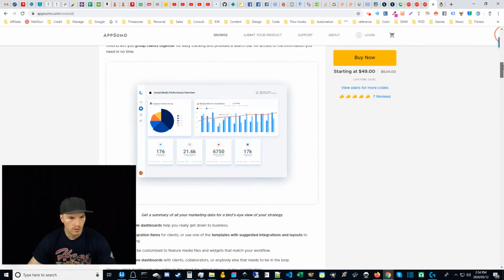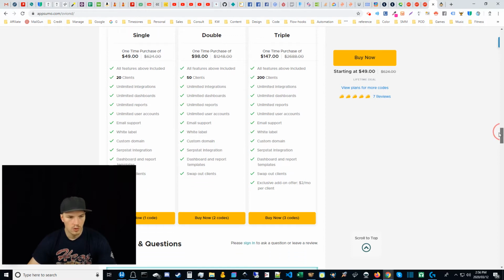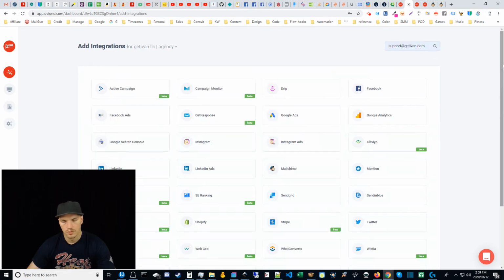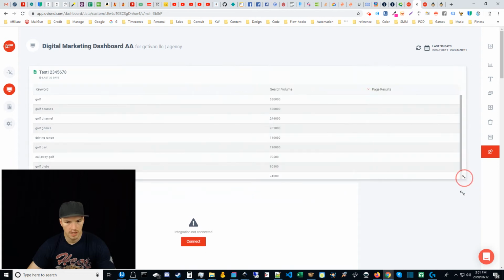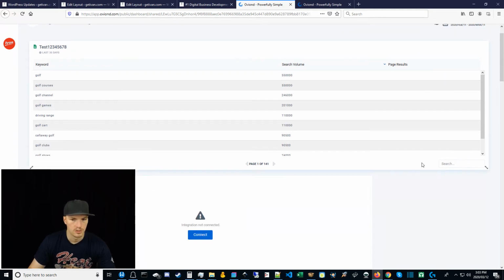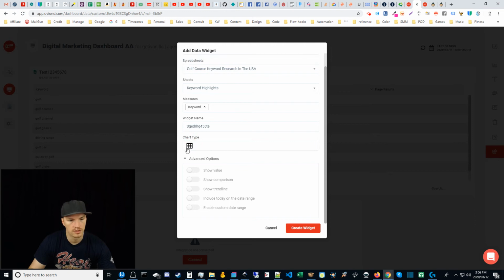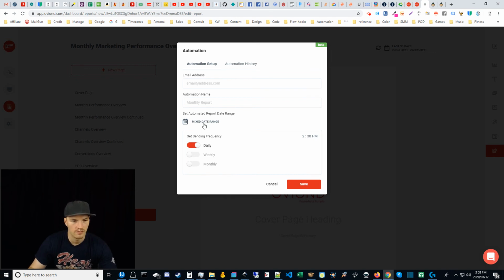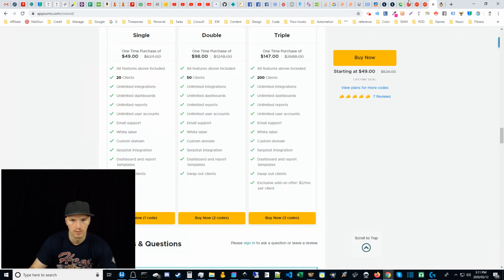AppSumo Oviond KPI Dashboard Review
This is an Oviond Review for the Limited-Time AppSumo Deal.
It is not recommended to purchase this at retail subscription prices.

There are many other more cost-effective subscription-based KPI Dashboard and Reporting Tools on the Marketing.
This limited deal, however, makes this offer VERY worthwhile.
If you are looking for a completely FREE solution, I recommend Google Data Studio.

FEATURES  & BENEFITS OF OVIOND:
- Easier, and more Branded, than Google Data Studio
- Manage Unlimited Sub-Client Dashboards and Reporting, through One Client Profile, but using Flexible Integrations like Google Sheets, Google Analytics, Google Ads, Facebook Ads, etc
- Automated Custom Periodic Reporting to Target Email
- Unlimited, and White-Labeled, Shareable Links for Individual Dashboards and Reports
- Unlimited integrations
- Unlimited dashboards
- Unlimited reports
- Unlimited user accounts
- White label
- Custom domain